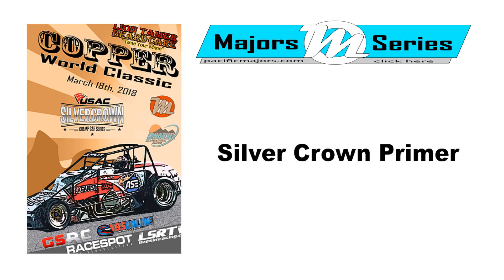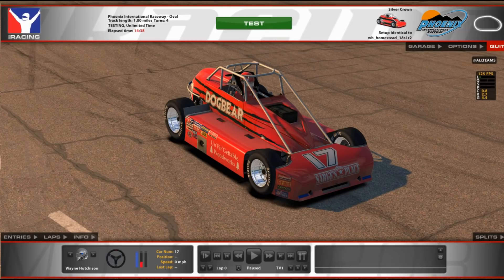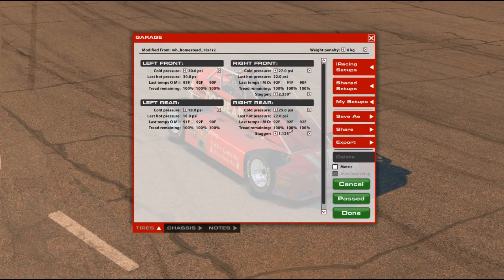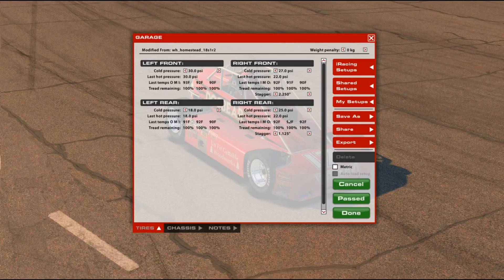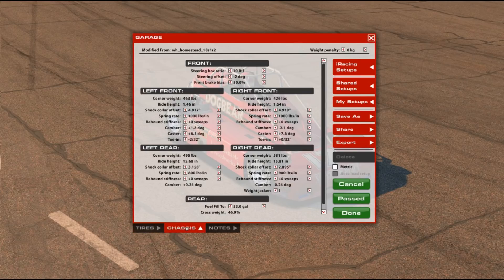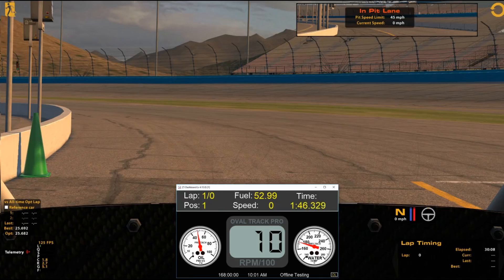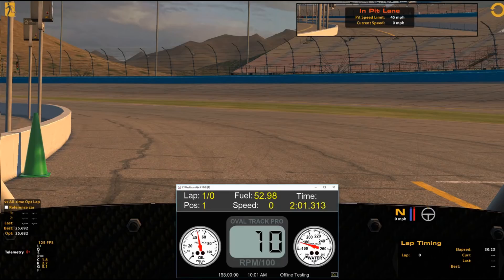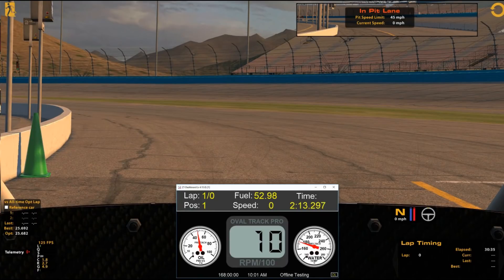Silver Crown Primer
Wayne Hutchison guides us in and around the Silver Crown as the Majors Series prepares for the Copper World Classic.